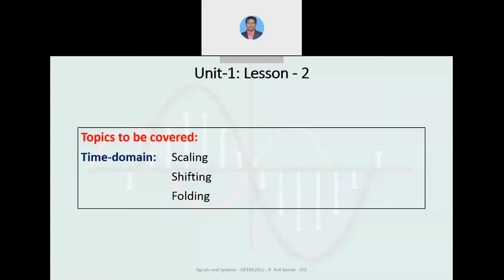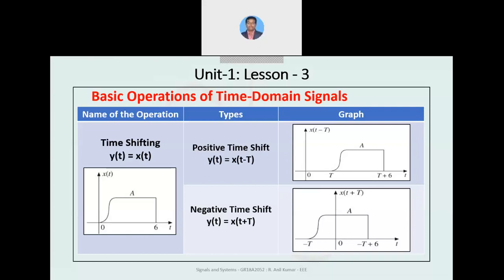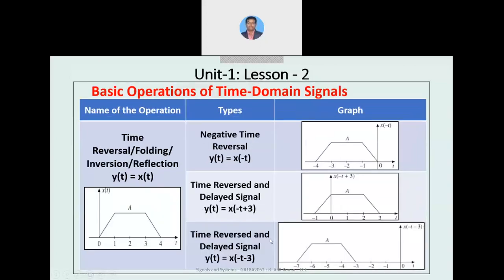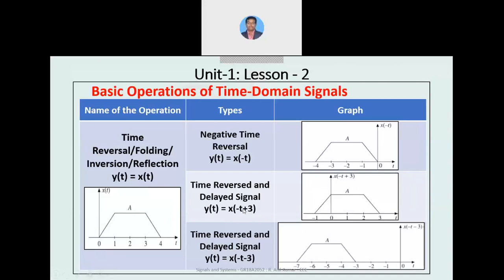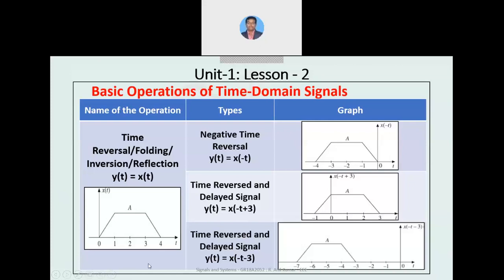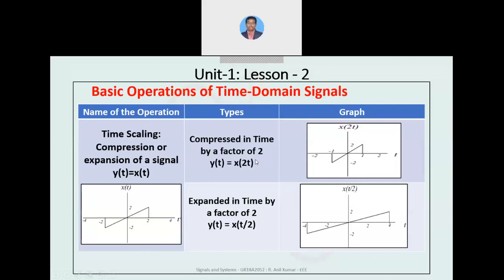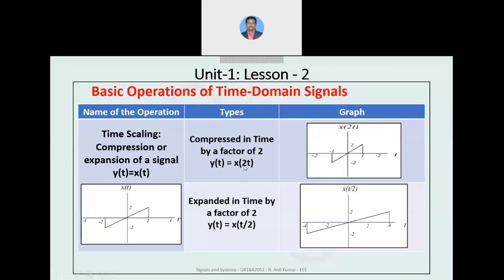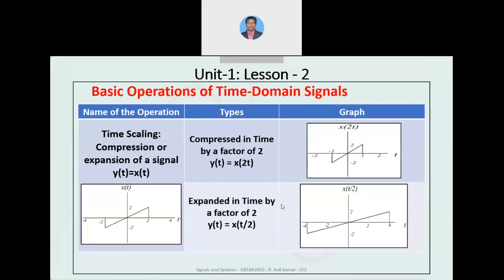Signals and Systems - Unit-1, Lesson 2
Discussed basic operations of Time-Domain Signals